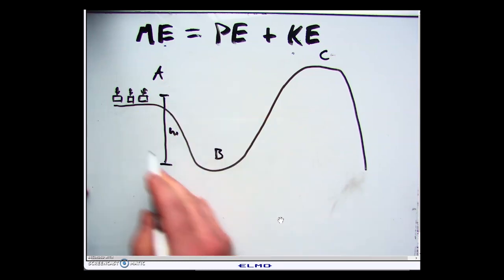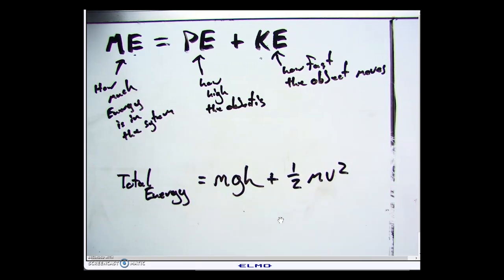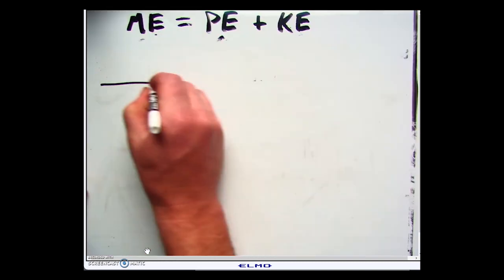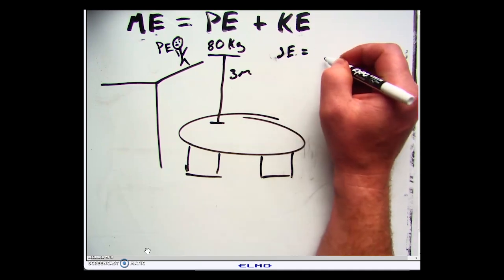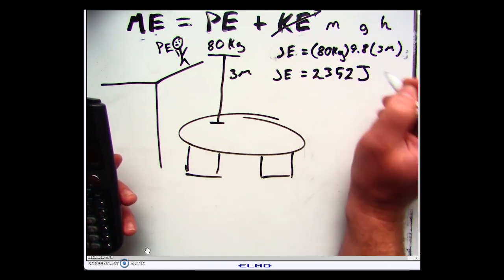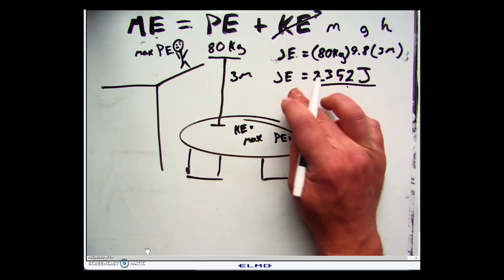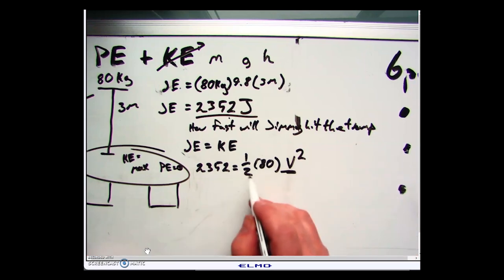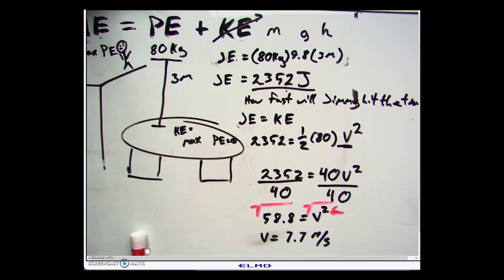Conservation of Energy Calc 1